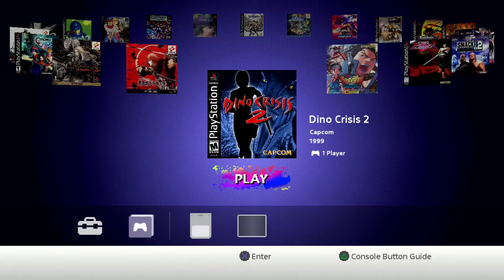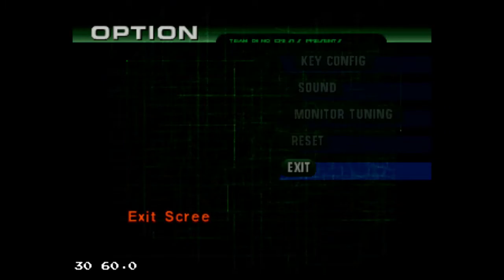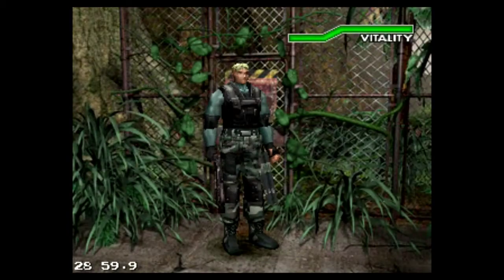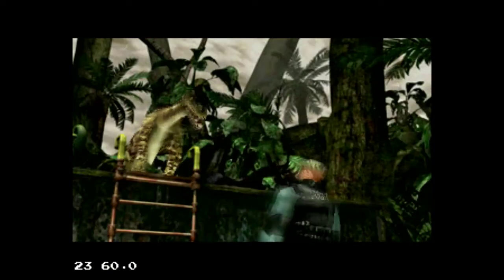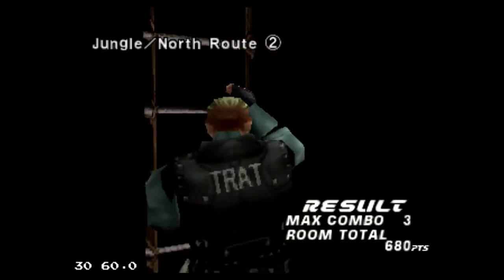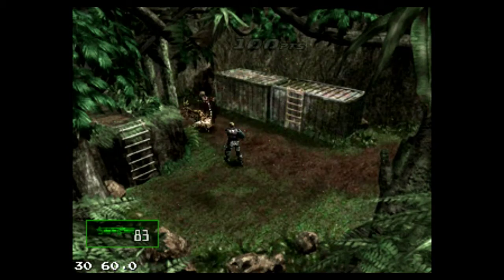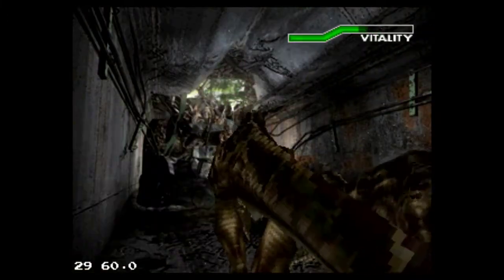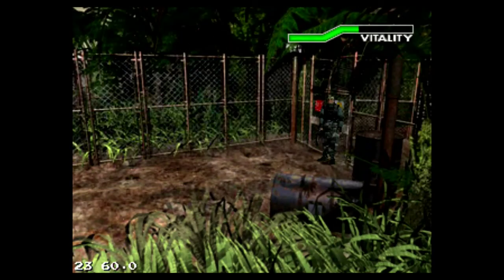PlayStation Classic Dino Crisis 2 playtest!